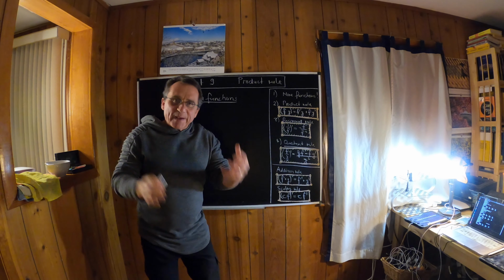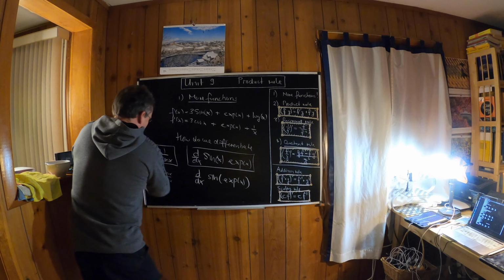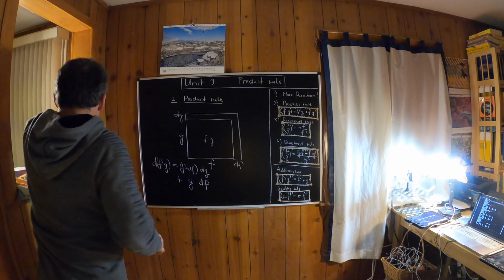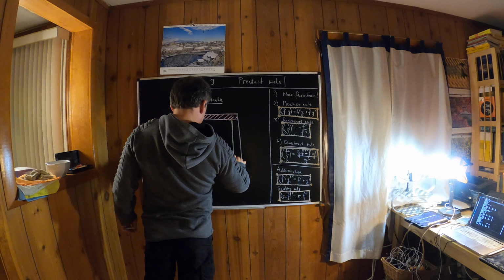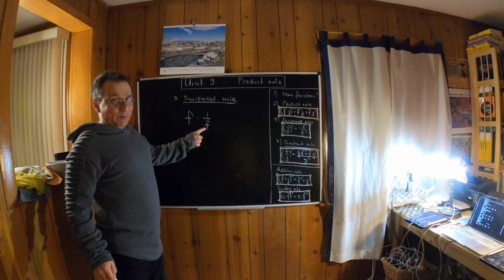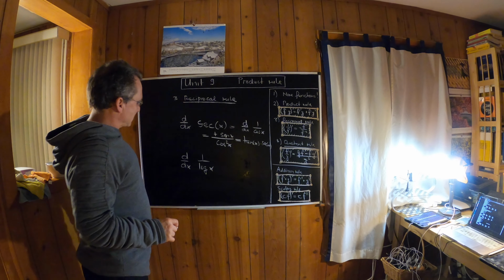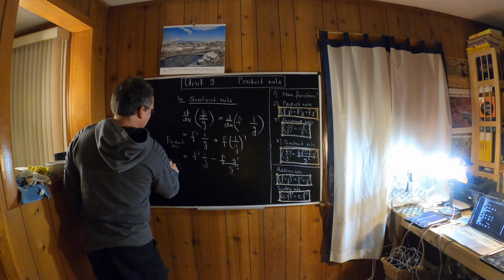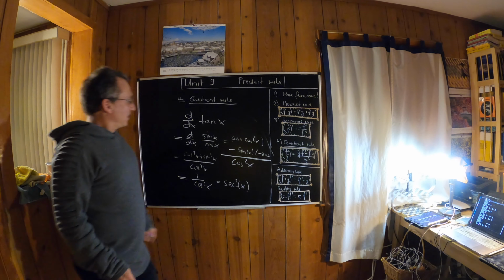Math 1a 2021 Unit 9: Product Rule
In this short 10 minute presentation, we prove the product, reciprocal and quotient rule and look at a few examples.